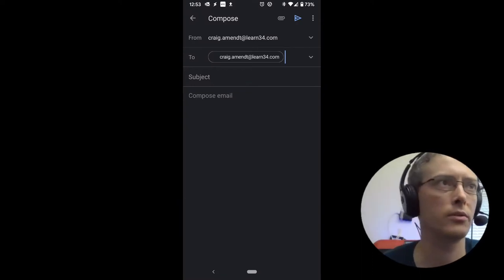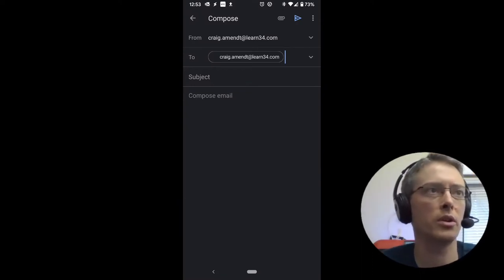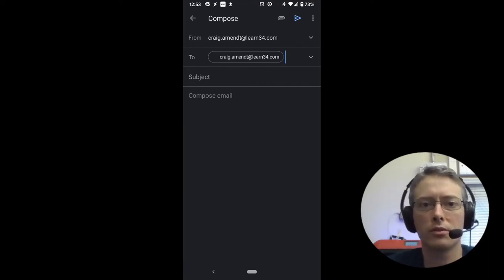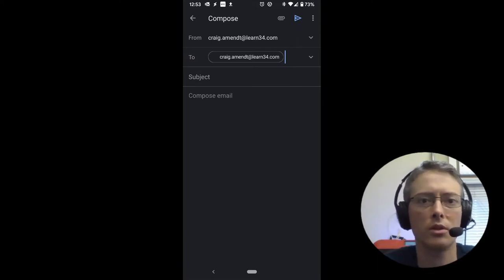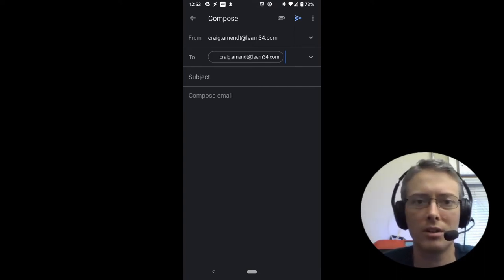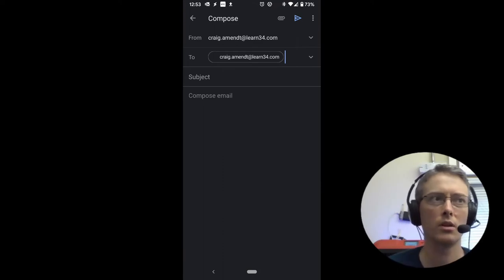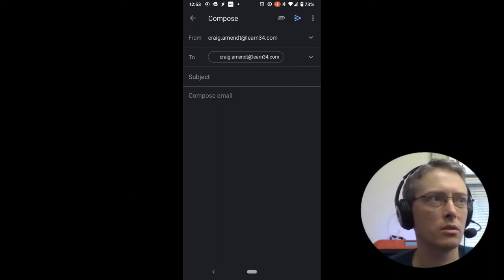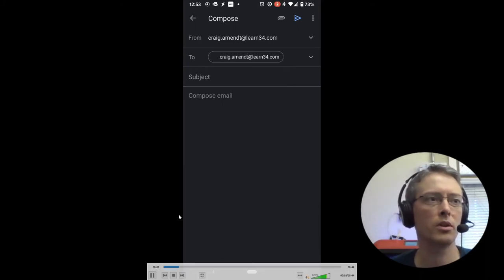Moving files from a mobile device to a computer using email.